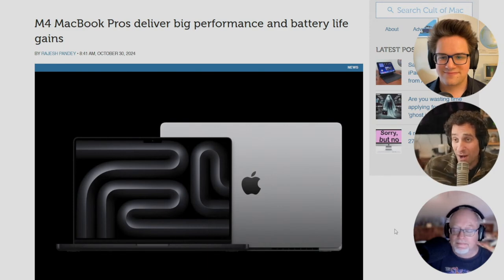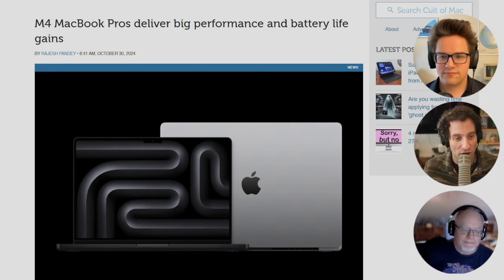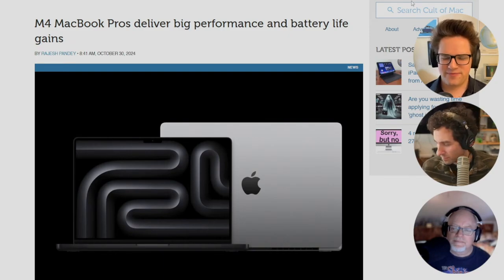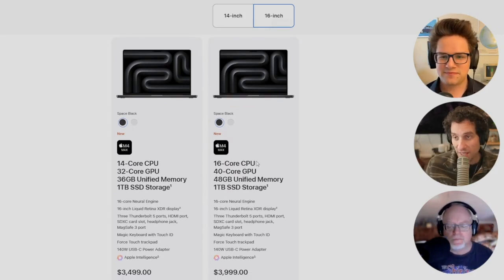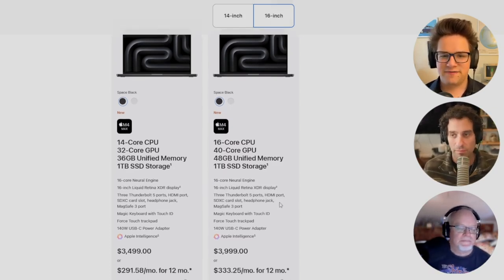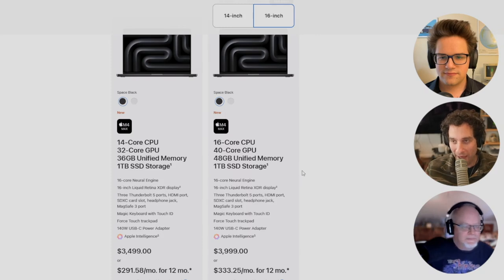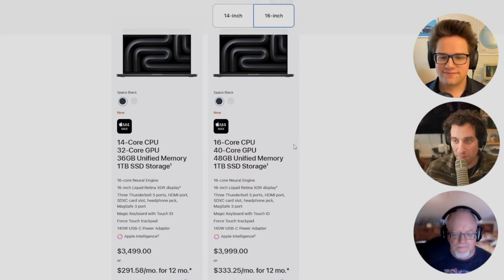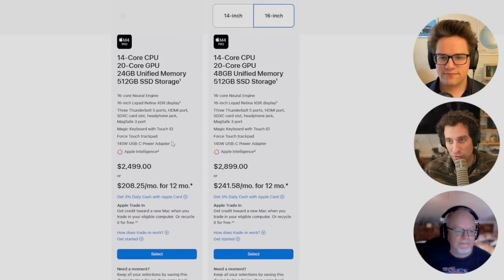MacBook Pro M4: Unleashing Unmatched Power and Performance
Dive into the features of the new MacBook Pro M4, a powerhouse of performance and innovation. Discover why it's the ultimate choice for professionals.